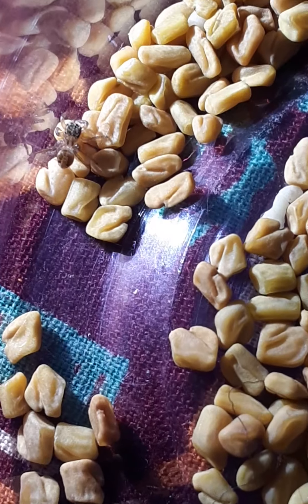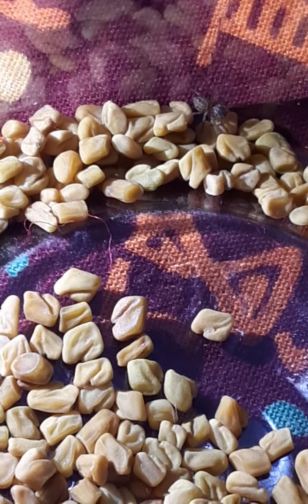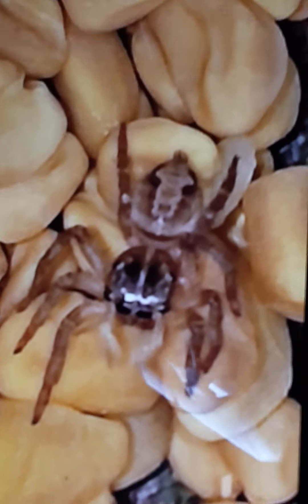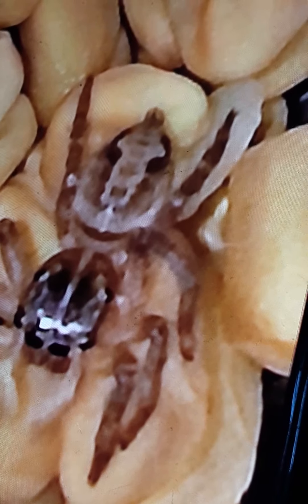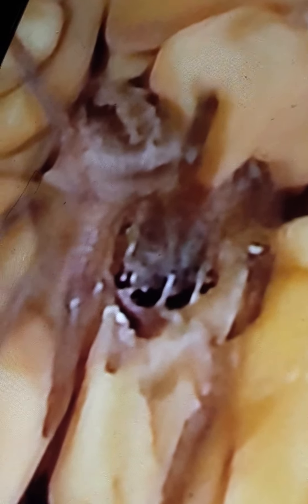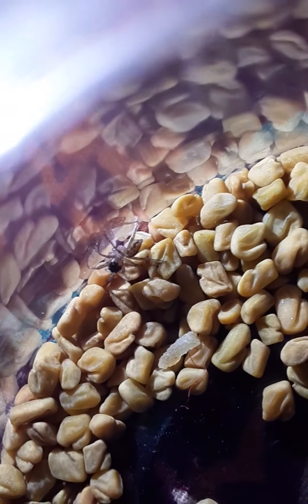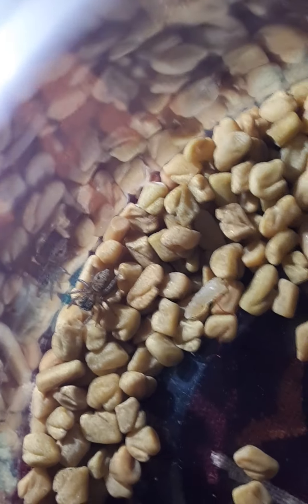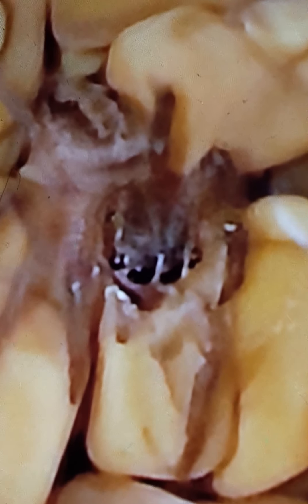BIGGY the ₜᵢₙᵧ spider 🕷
Did you ever see a spider up close before? :)
This spider is the "Plexippus Paykulli" which is also known as "Pantropical Jumping Spider"